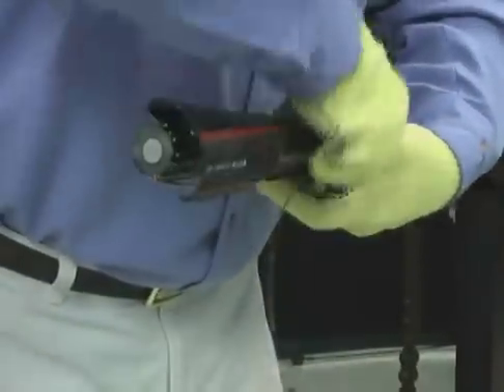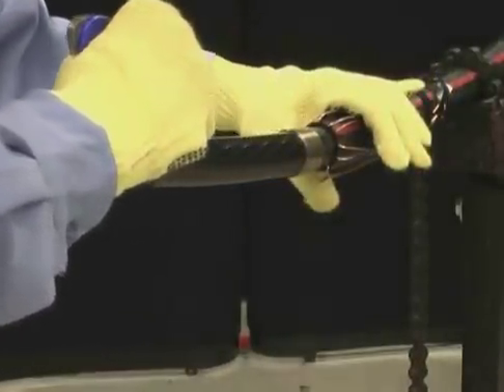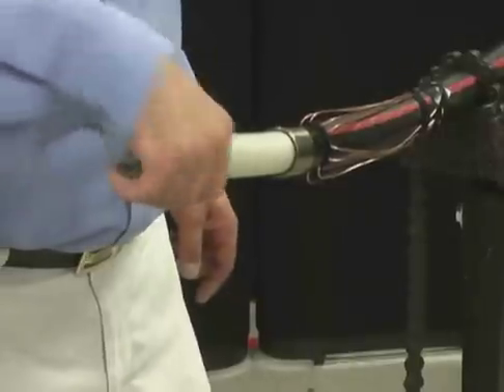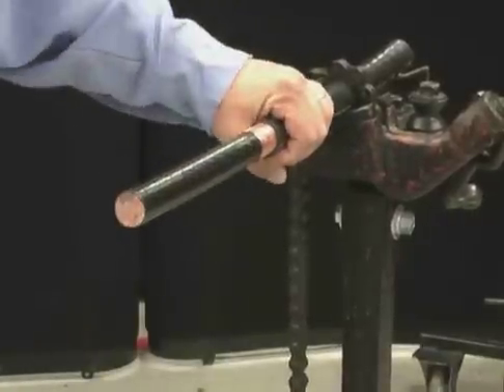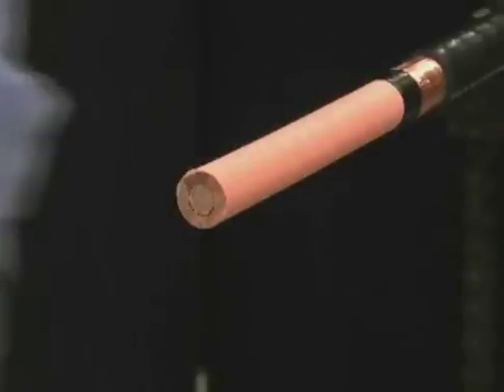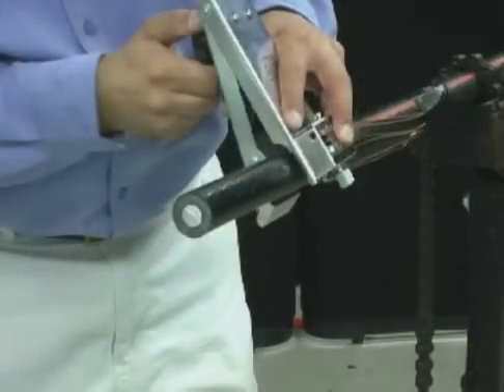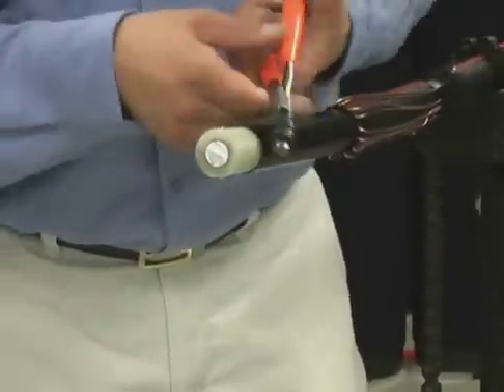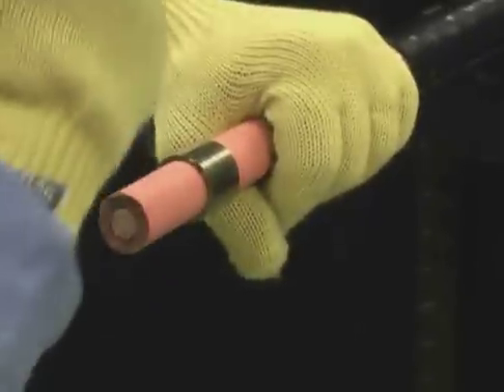Cable Prep Part 2